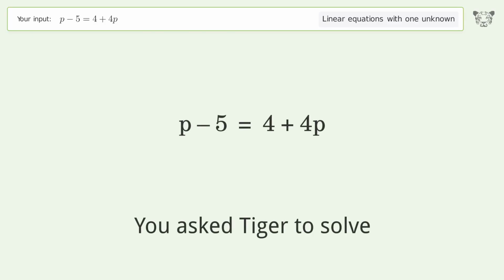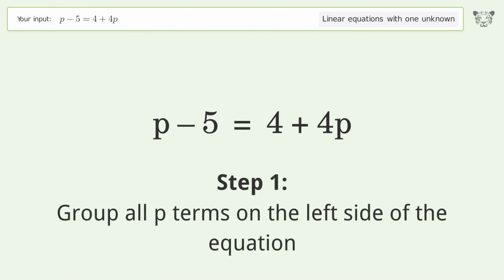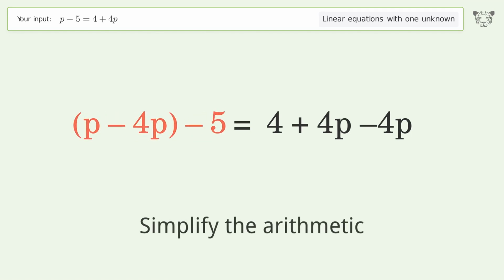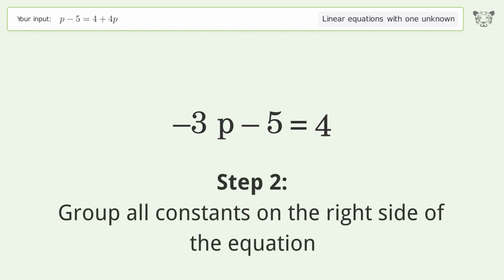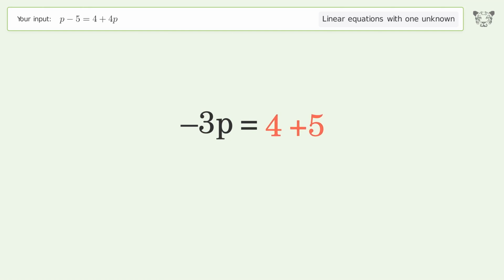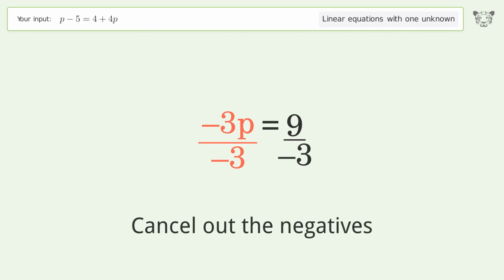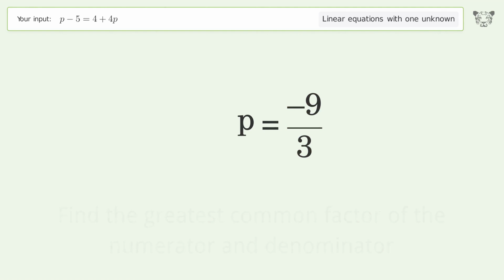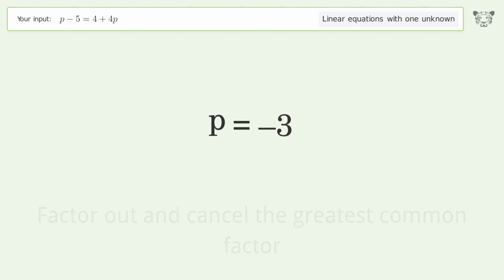Linear equation with one unknown: Solve p-5=4+4p step-by-step solution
Solving p-5=4+4p using the linear equation with one unknown solver

for a step-by-step and more tips and tricks for dealing with linear equations with one unknown.